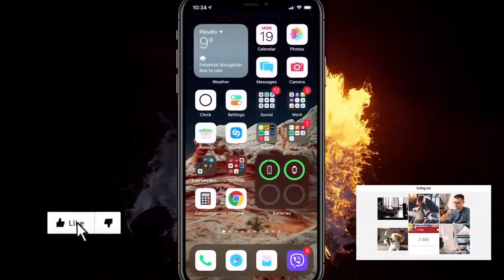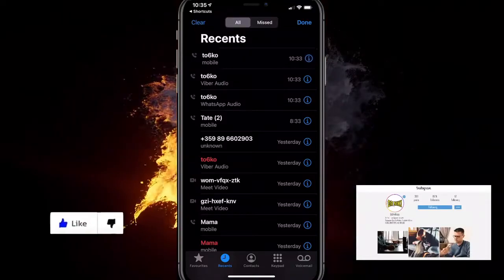iPhone Only Making WhatsApp Calls to Contact ✅ How to Fix WhatsApp Video Call NOT WORKING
In this video you will learn How to Create Google Meet Link in Mobile (iPhone & Android)!